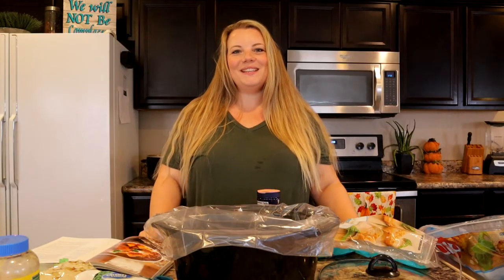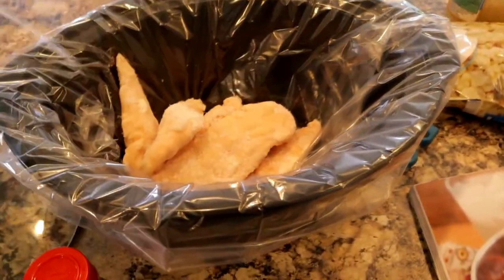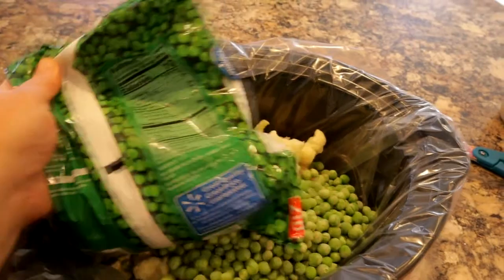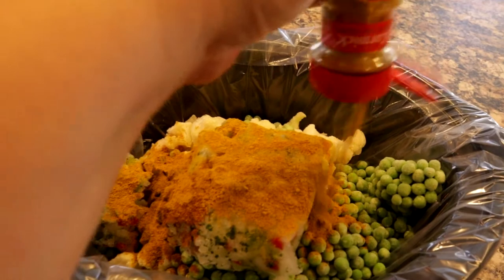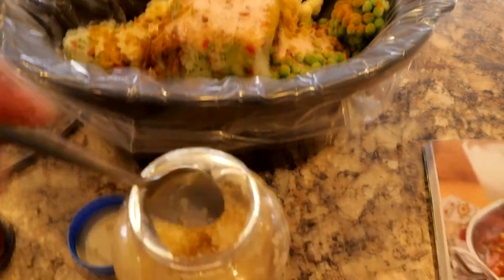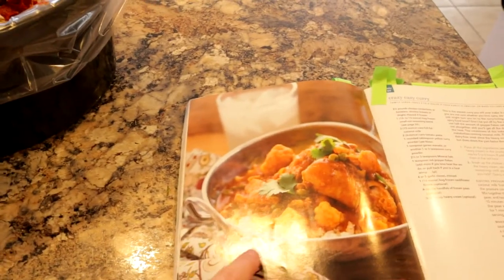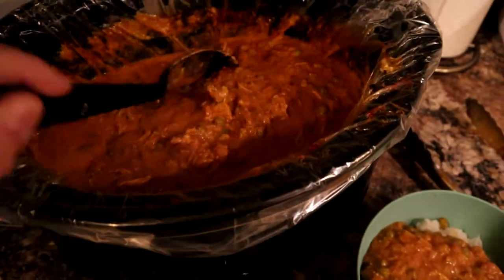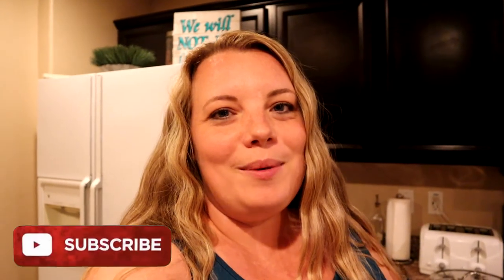CRAZY EASY DIET WEIGHT LOSS CURRY! CROCKPOT MEAL! KID APPROVED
Hi everyone!
Today I am showing you one of our most favorite recipes from the Trim Healthy Mama plan! It's called Crazy Easy Curry and it truly is! It's a crockpot recipe, so all you have to do is dump everything in the crockpot and it's ready! This is a kid approved meal. My whole family will eat it! And it's healthy and I get to lose weight in the process. Hope you enjoy!

MORE TRIM HEALTHY MAMA RECIPES

Outtro Song Courtesy of:
Song: Altero - Here With You (feat. Rickysee)